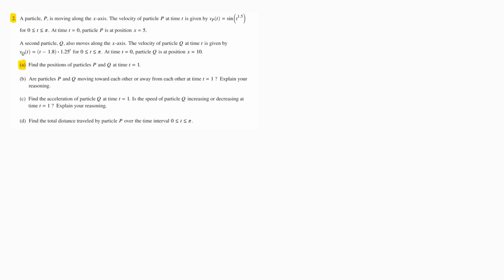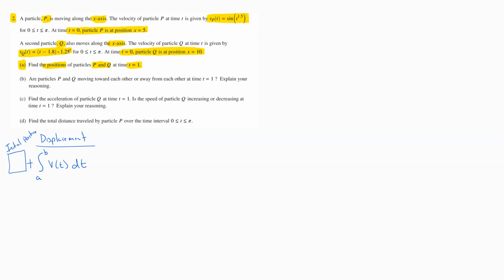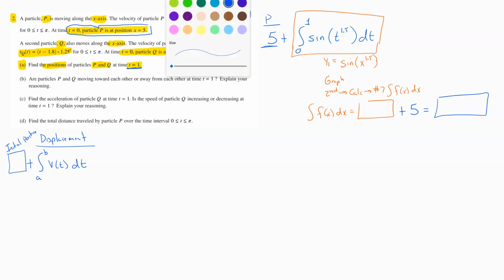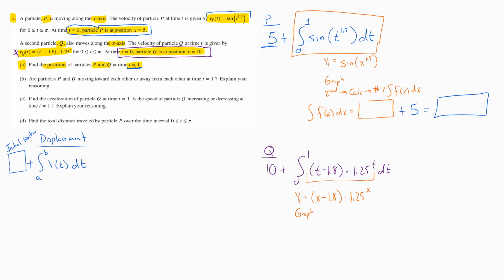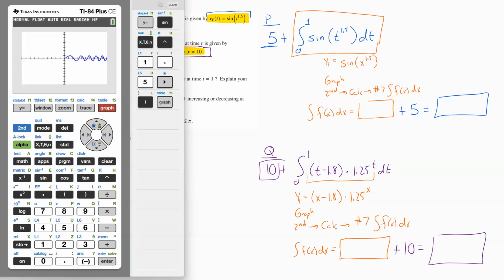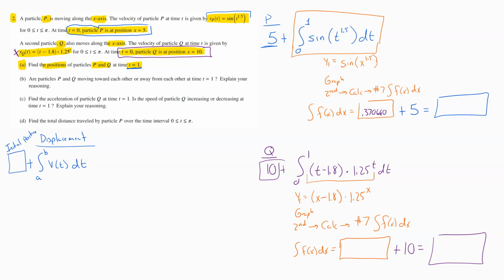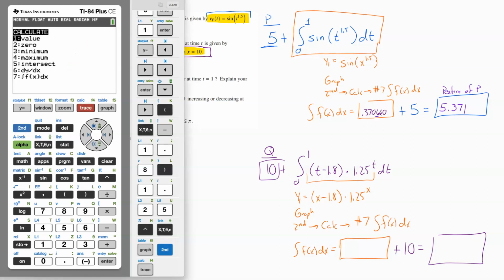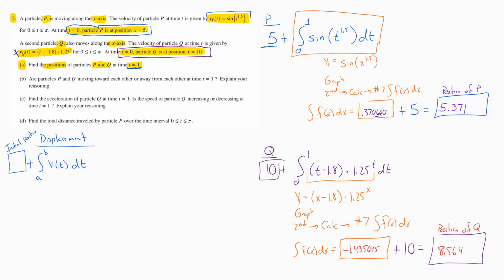2021 AP Calculus AB Free Response Calculator Required Q2a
In this video I provide a step-by-step walkthrough for how to successfully complete (and earn the max points possible) the Question 2a from the 2021 AP Calculus AB Free Response Calculator Required section.

This video covers how to determine the position of a particle given its velocity equation and initial position using a definite integral to determine the particles Total Displacement.